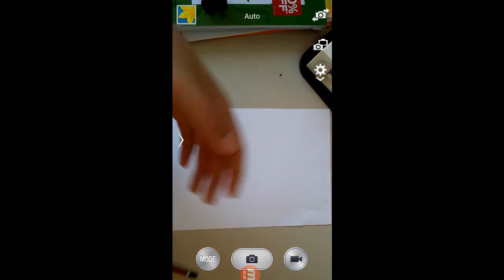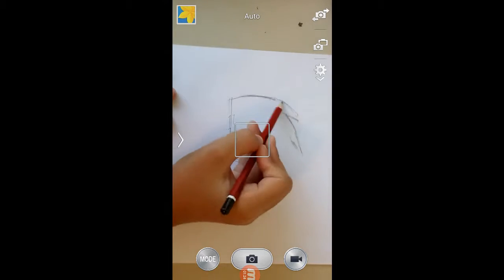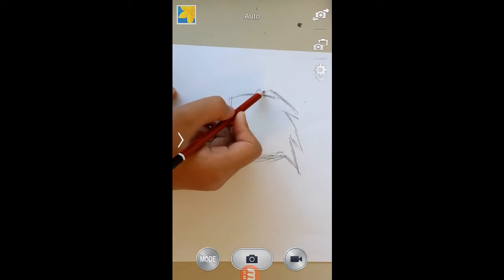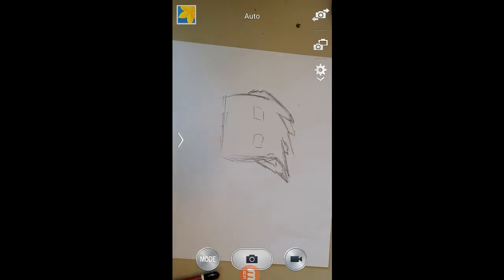Lets slow art my minecraft skin